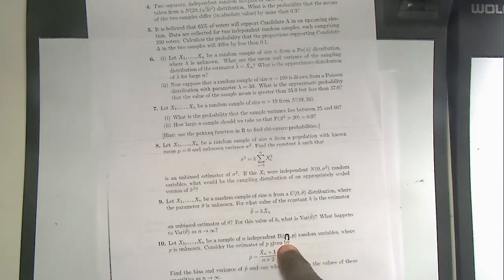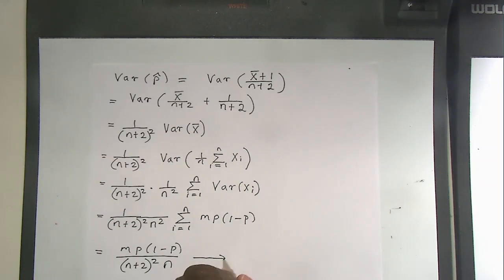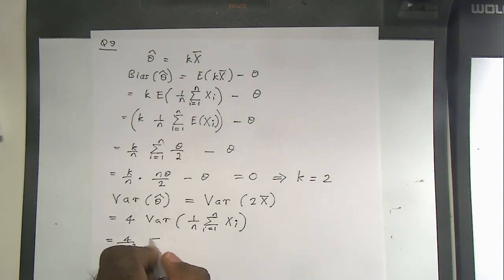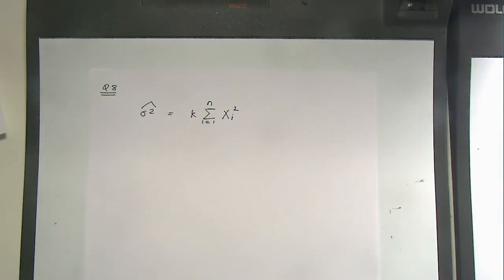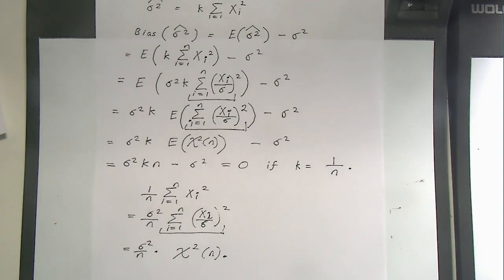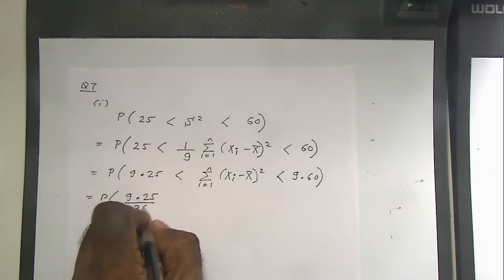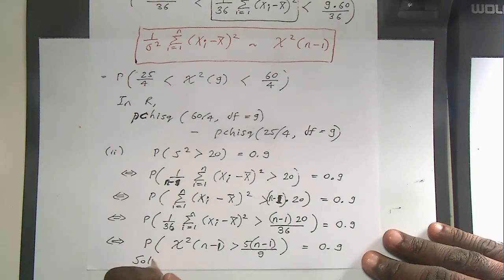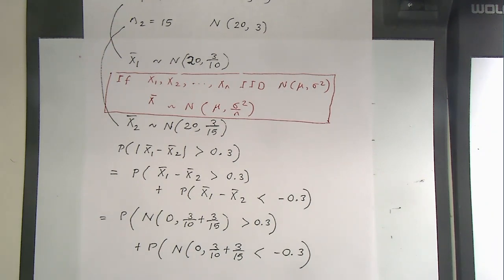Podcast 19 of Math10282 Introduction to Statistics for the 2018/2019 Academic Year